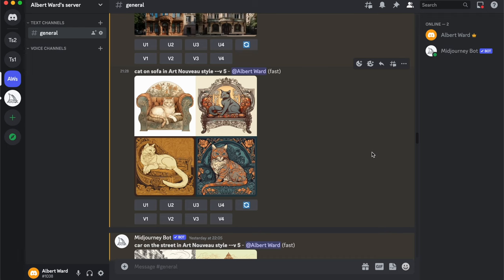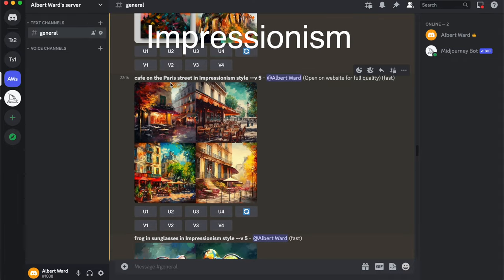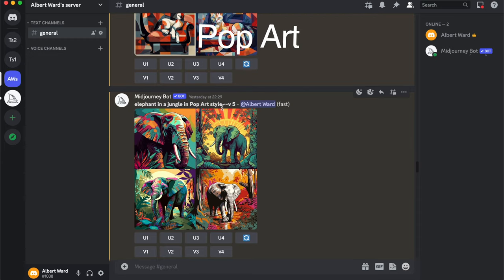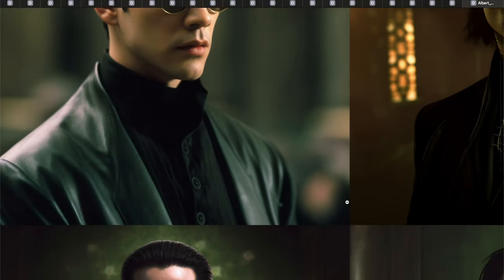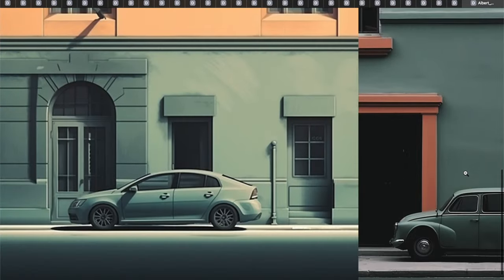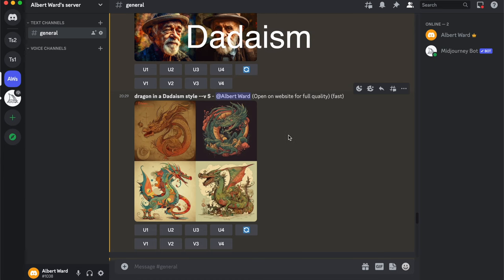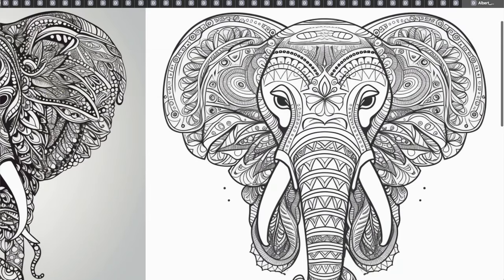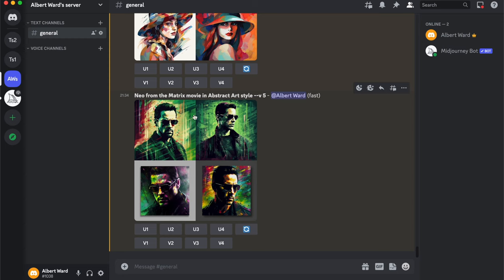Midjourney Prompts | 23 Unique Styles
Have you ever been in Midjourney and been stumped as to what to prompt while staring at a blinking cursor?

I'm going to share with you 23 MORE obscure artistic phrases in this video to assist you improve your AI images. These ideas, which range from odd aesthetics to unusual media, will give your images a novel, captivating edge.

🫡 If you are ready to support me, you can "buy me o coffee" ☕

00:00 - Introduction
00:34 - Art Nouveau
01:37 - Abstract Expressionism
02:34 - Impressionism
03:10 - Surrealism
03:53 - Kawai
04:19 - Cubism
04:43 - Pop Art
05:02 - Fauvism
05:22 - Baroque
06:02 - 8-bit
06:44 - Renaissance
07:34 - Rococo
08:14 - Romanticism
08:53 - Minimalism
09:44 - Conceptual Art
10:36 - Post-Impressionism
11:11 - Dadaism
12:09 - Art Deco
12:53 - Mandala
13:44 - Neo-Classicism
14:14 - Symbolism
15:10 - Abstract Art